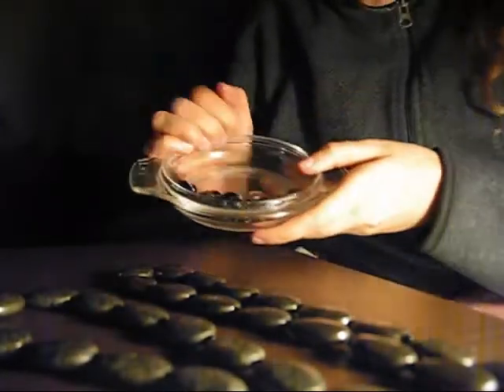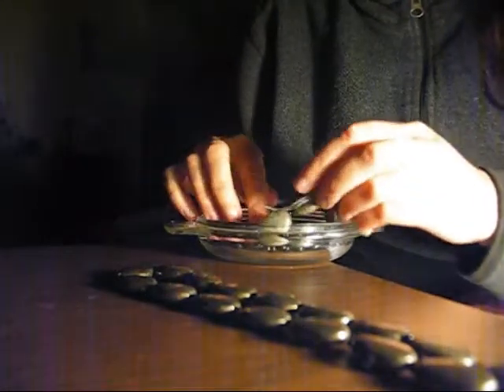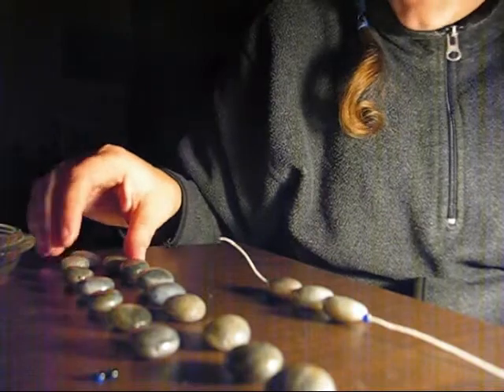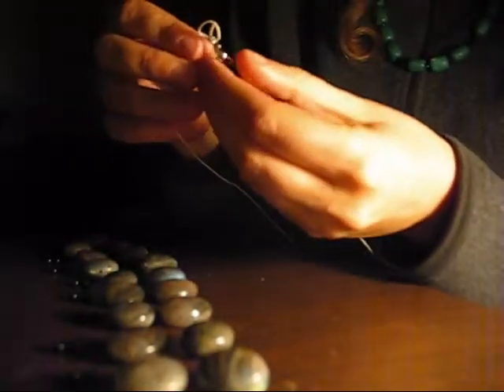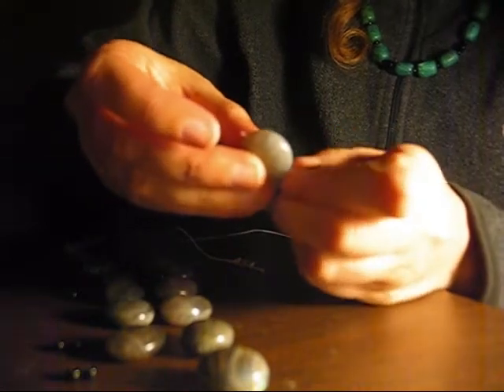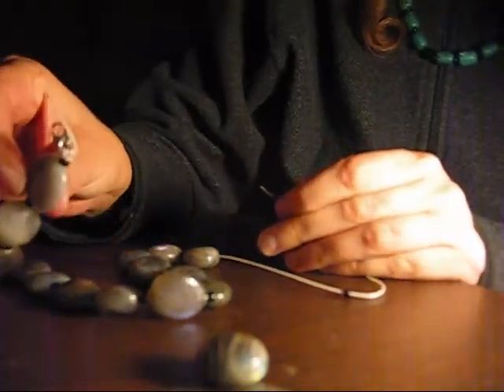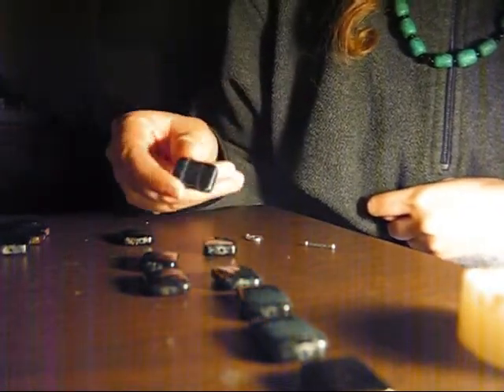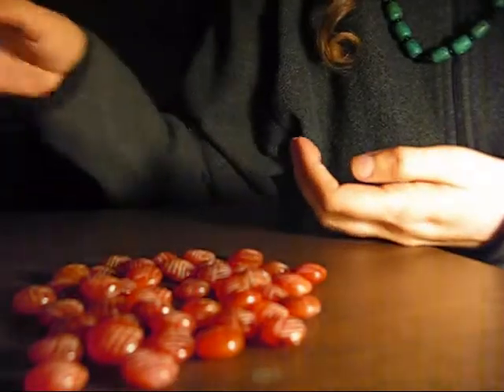A Night of Making Necklaces: Part2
I sat down the other night to make some semiprecious gemestone necklaces, and it got a bit long so it's in 3 parts. Please enjoy.

To make these [any of them] you will need:
*Waxed linnen thread
*Jump rings & clasps
*Spacer beads of your chosen colour
*An array of gemstone beads
*Patience [always helps]